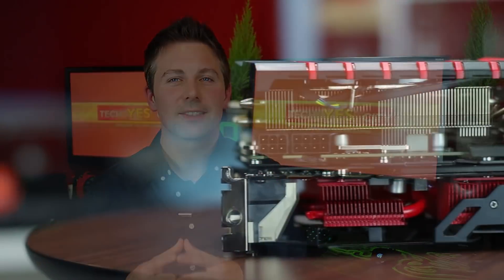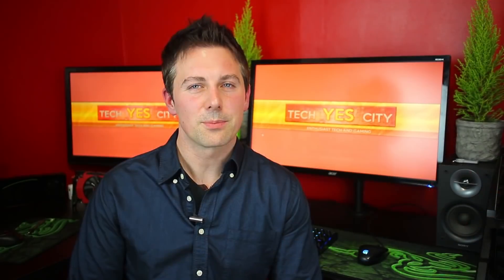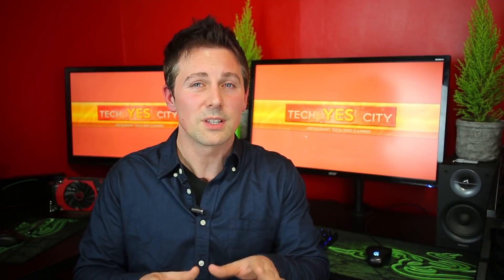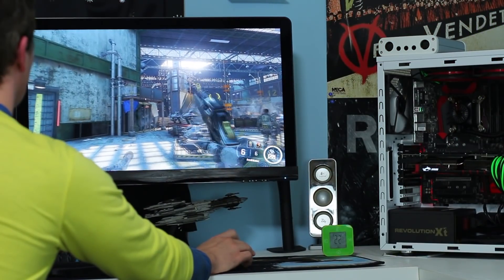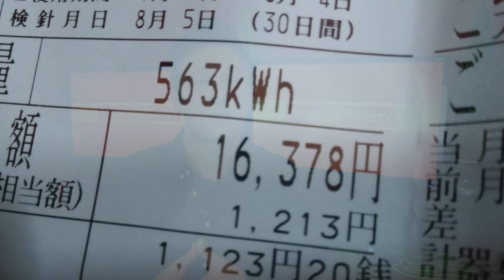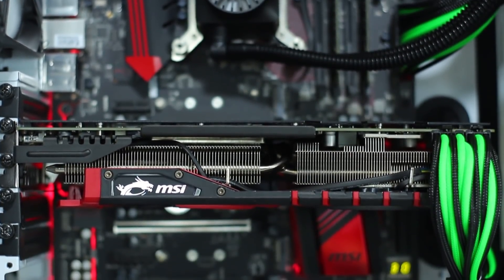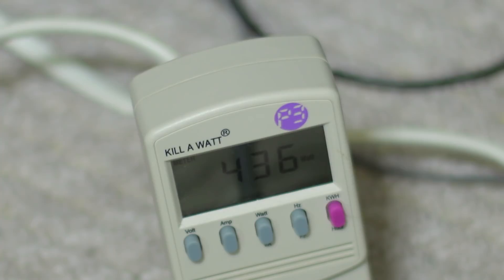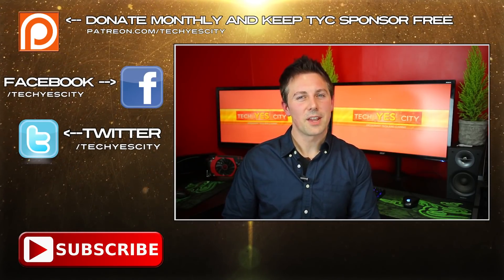R9 390 Vs GTX 970 - Which is the BEST GRAPHICS Card for $300 in 2016?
With the R9-390 and GTX 970 costing around $300, everyone wants to know which one should I get, or does one perform better than the other?
Well with me I have two retail samples (AMD MSI R9-390 and NVidia Gigabyte G1 GTX 970) and I put them head to head at 1440p on a variety of games (all proprietary gameworks features were turned off) to see which is the price performance king.

Max stable overclocks I was able to obtain on both (with no artefacting) were; 1550mhz on the GTX 970 and 1140mhz on the R9-390 - both from which I hear are quite decent overclocks.  The temperatures and noise were also a non-issue with both cards, meaning I can recommend both these retail samples I used here today.

One thing to keep in mind also is that you will want to have a decent power supply with either of these cards (and not just a high watt figure, a quality delivery line is preferred, especially if you want to overclock).

Video appears to be blocked in Germany... No idea why - sorry :(

Benchmark Music: System of a Down - Old School Hollywood